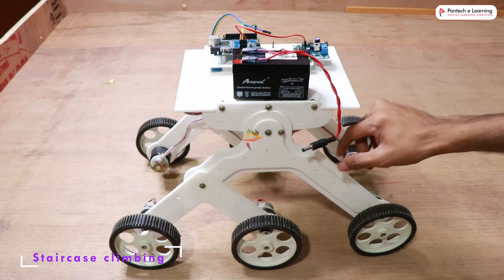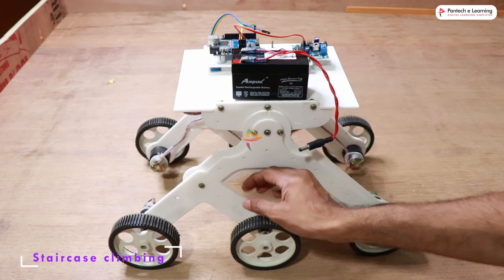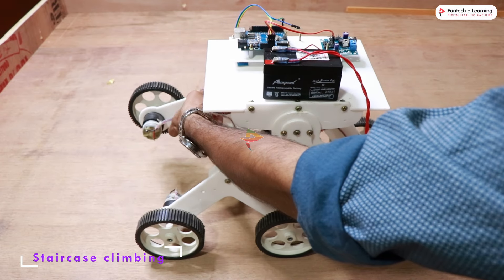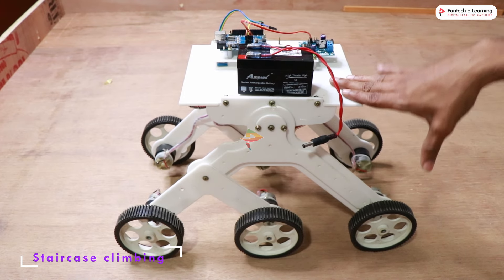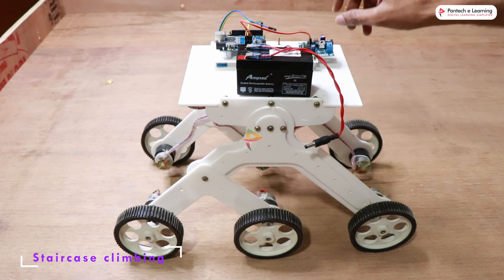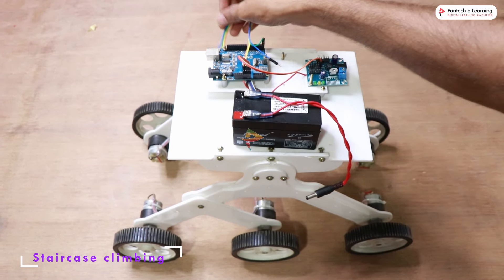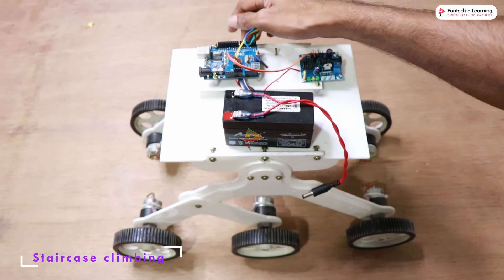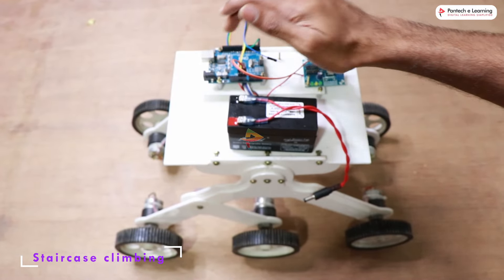Staircase Climbing Robot || How its Work || Pantech e Learning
A staircase climbing robot is a specialized robotic system designed to traverse and negotiate staircases or steps with ease. These robots are developed to overcome the challenges associated with navigating inclined surfaces, making them suitable for various applications, including search and rescue, surveillance, and home assistance

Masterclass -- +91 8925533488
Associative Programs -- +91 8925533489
Products / Lab Equipments -- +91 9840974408
Events / Placement Program -- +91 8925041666

Happy Learning!😃